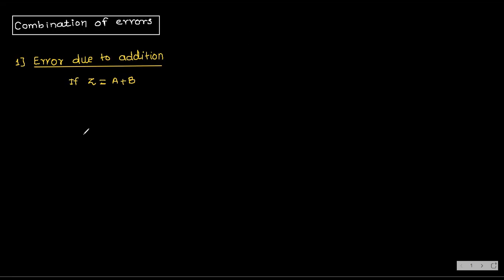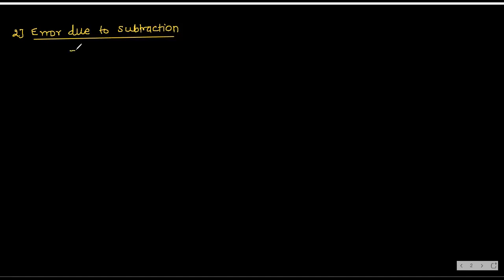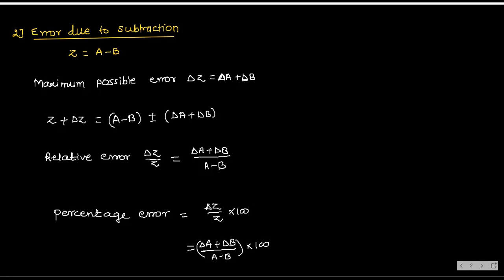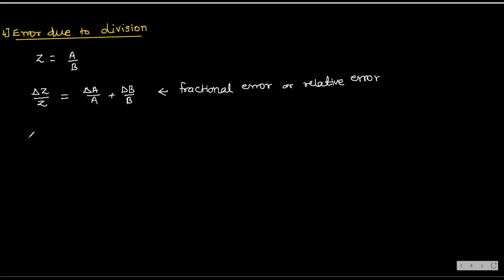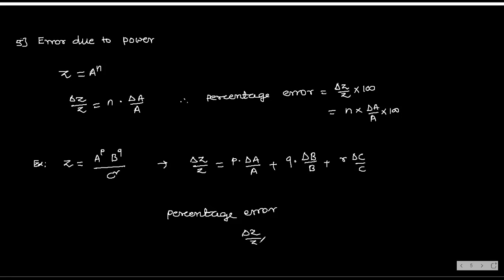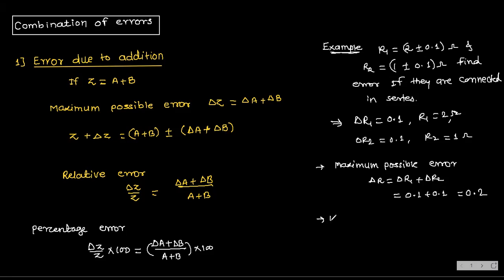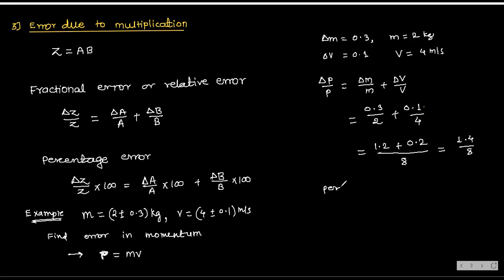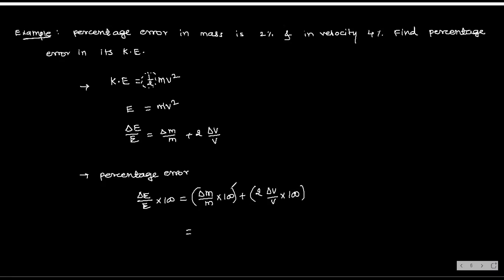COMBINATION OF ERRORS XI 05/01